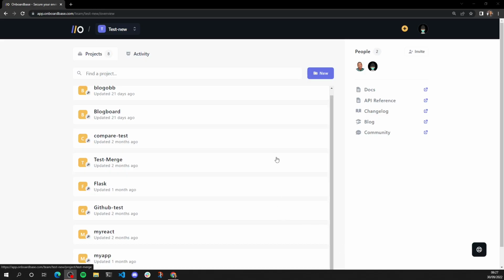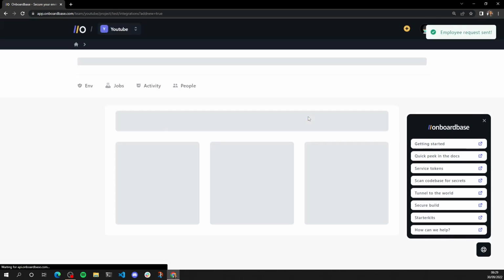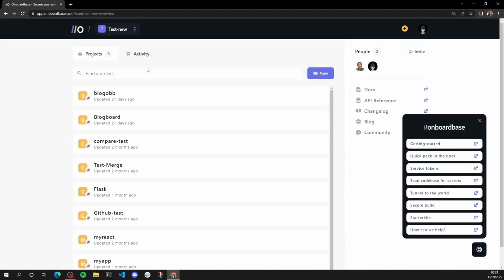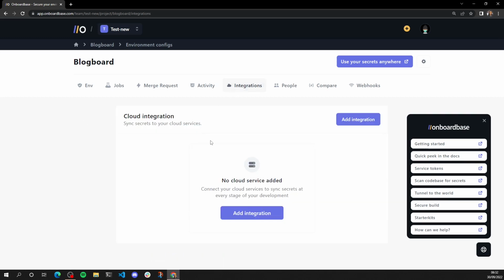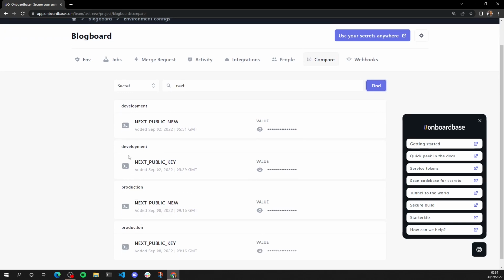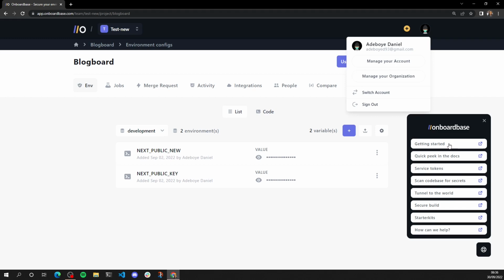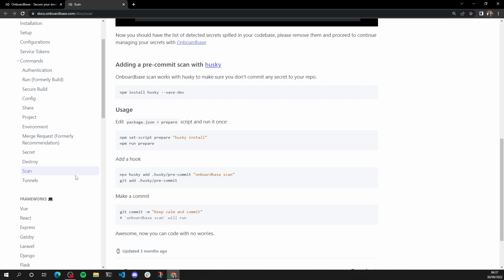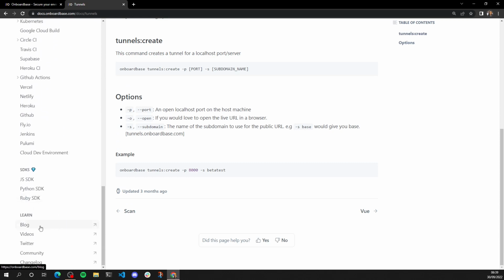Onboardbase In 13 Minutes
A 13-minute video that shows all you need to know about Onboardase.